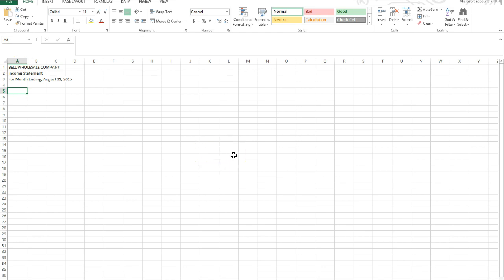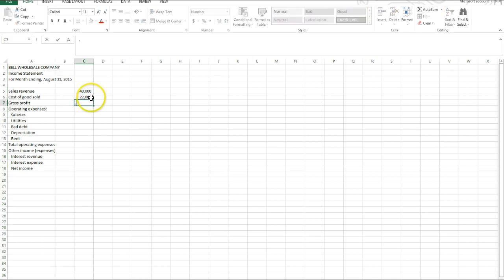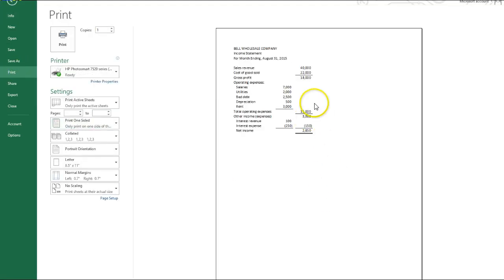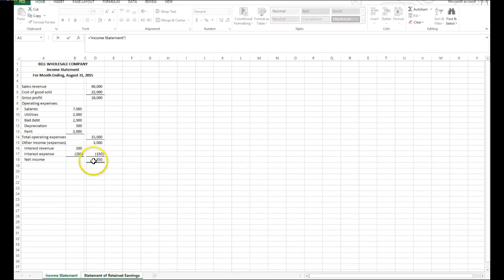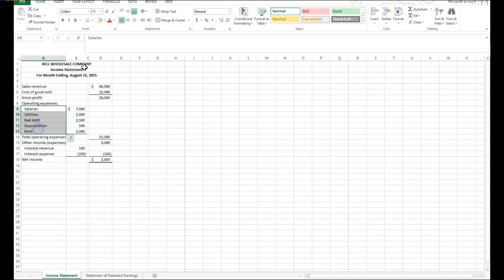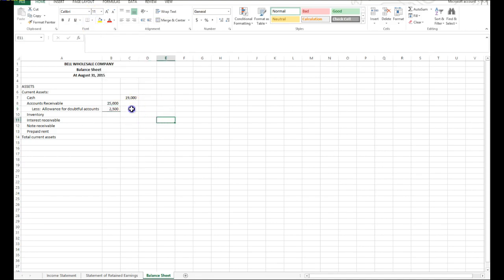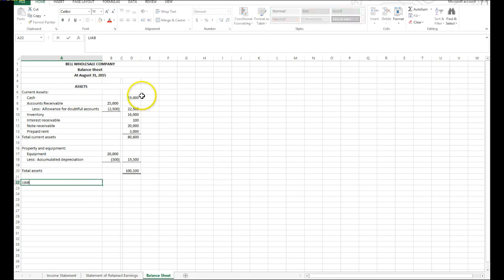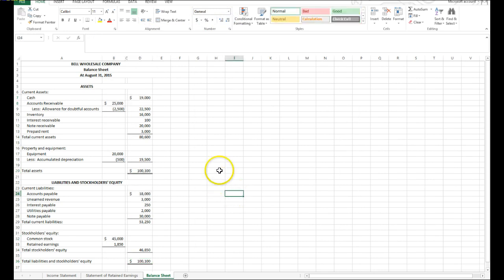AC320 Chapter 3 Financial Statements in Excel